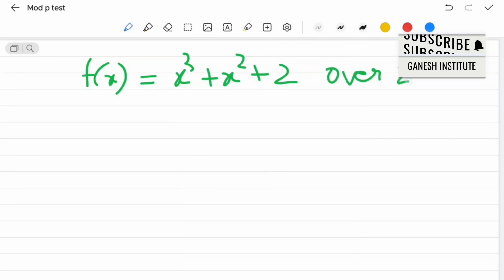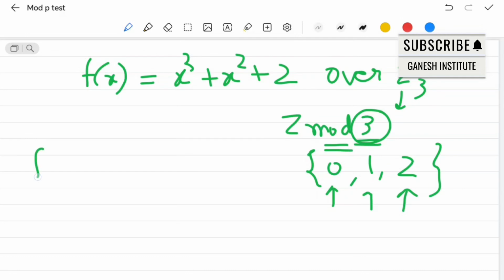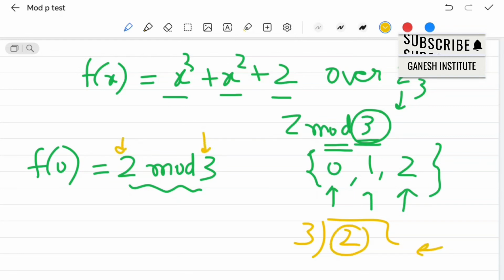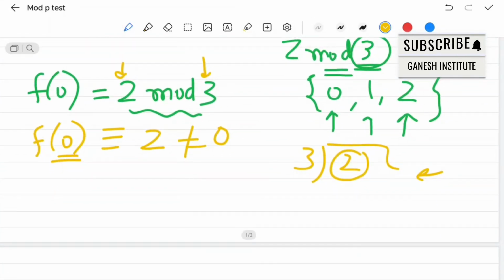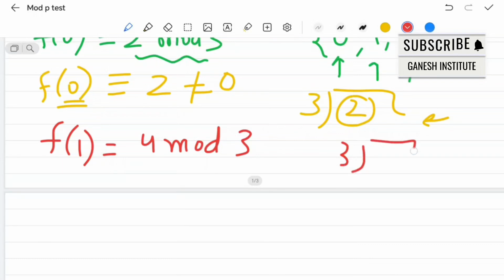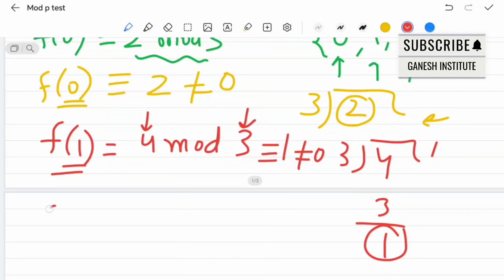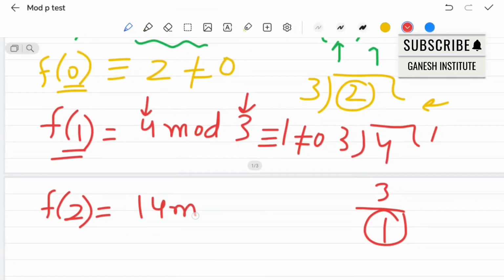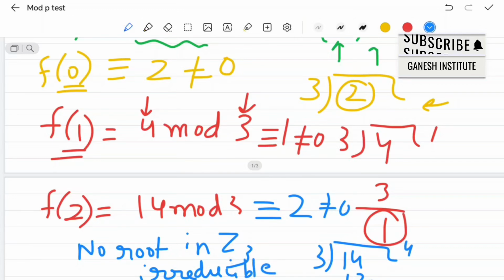Mod p test for irreducibility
How to check irreduciblity using mod p test